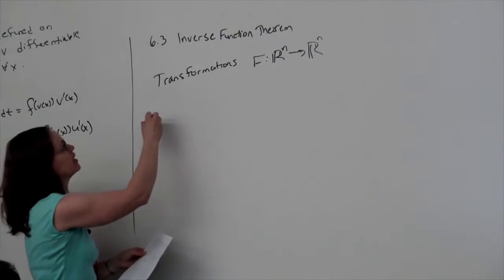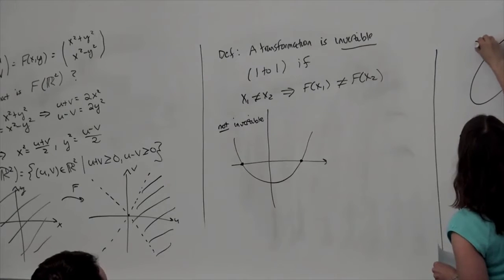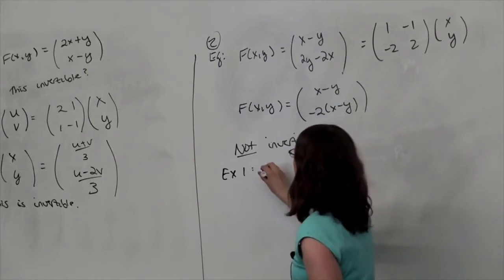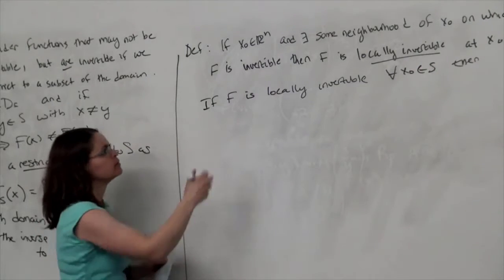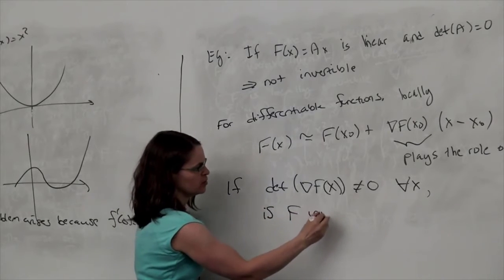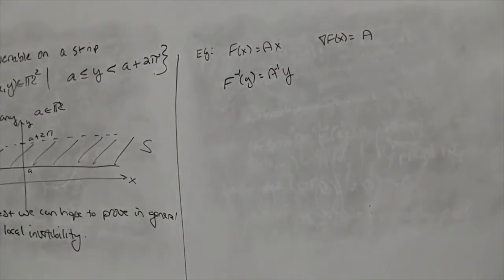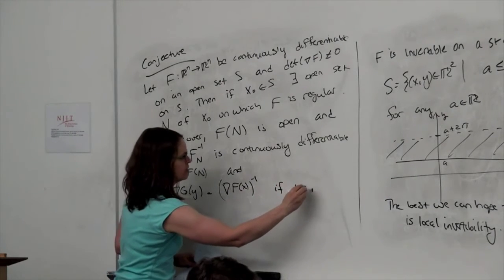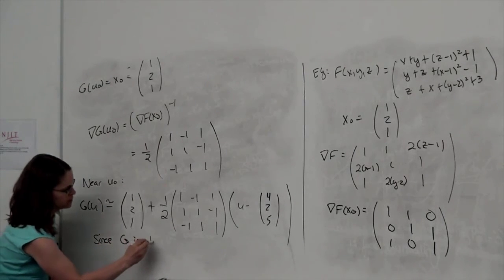Advanced Calculus - Inverse Function Theorem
This is a lecture on "Inverse Function Theorem" given as a part of Brittany Hamfeldt's class Math 481: Advanced Calculus at New Jersey Institute of Technology in the Spring 2023 semester.